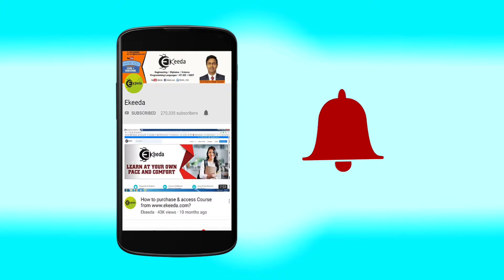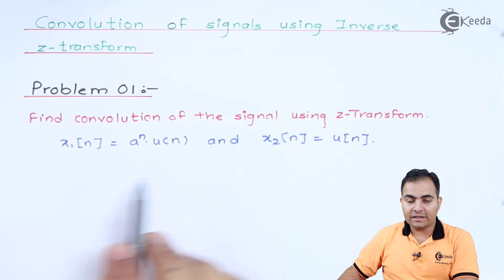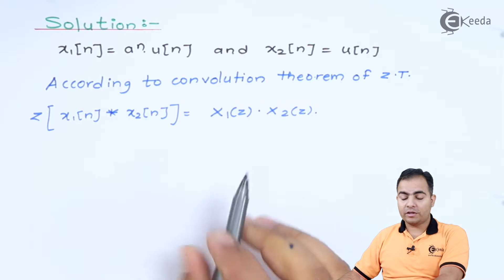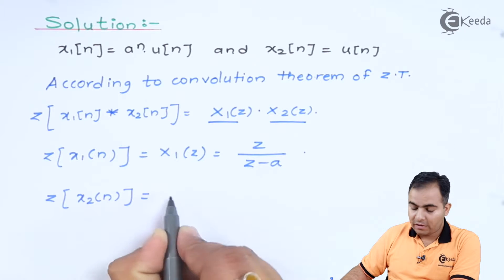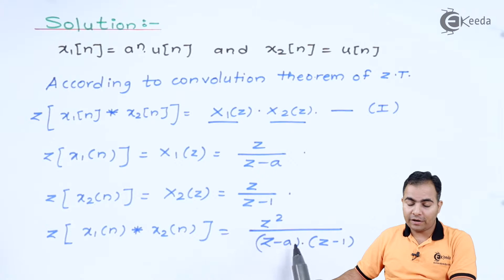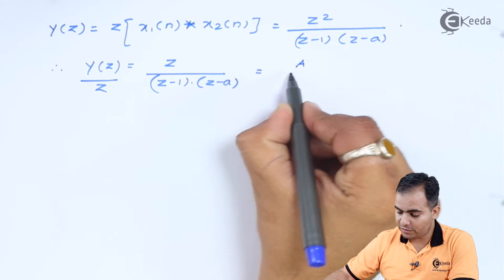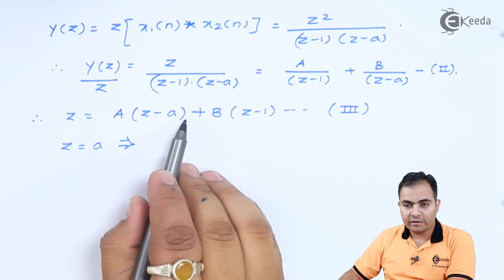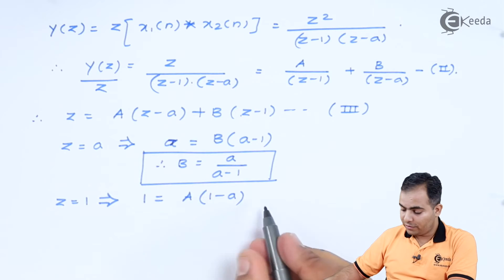Convolution of Signals Using Inverse Z-Transform Problem 01 | Signals and Systems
Explore the intricate world of Signals and Systems with this tutorial on Convolution of Signals using Inverse Z-Transform! Dive into Problem 01 and unravel the complexities of Z-Transform applications. This video delves deep into signal processing, offering a comprehensive breakdown of convolution techniques. Master the fundamentals step-by-step, enhancing your understanding of this crucial aspect of Signals and Systems. Join us as we simplify intricate concepts, providing a clear and concise explanation to aid your learning journey. Boost your knowledge and excel in Z-Transform problem-solving through this insightful tutorial!

Happy Learning.